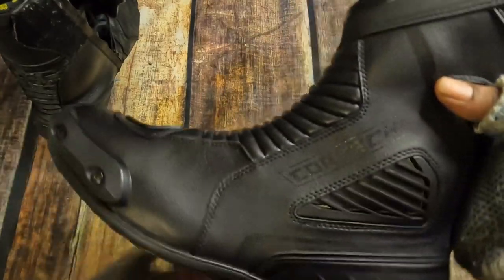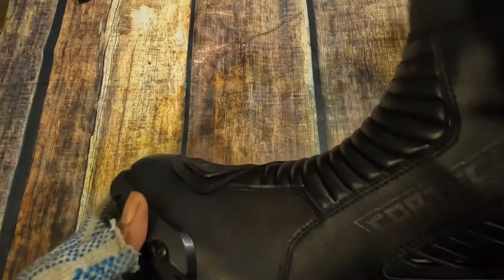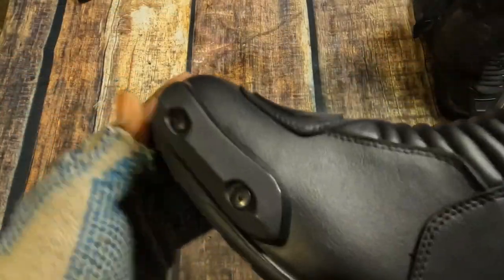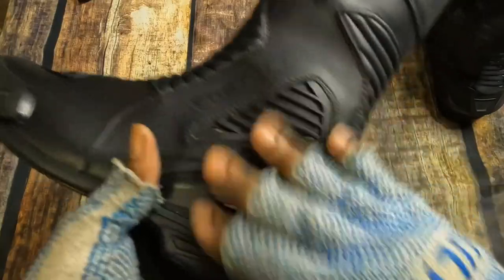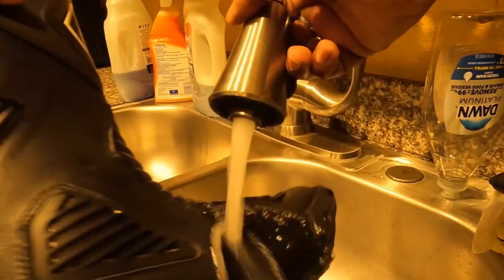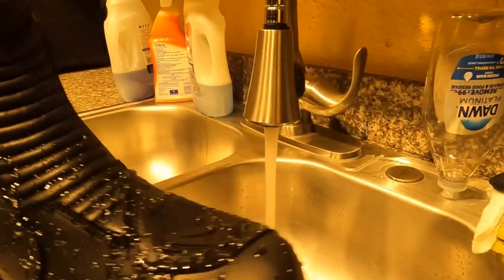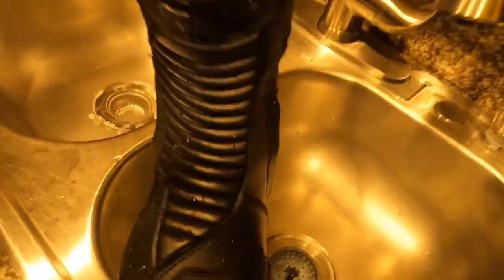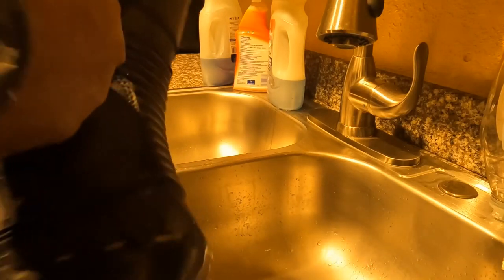Motorcycle Boots not Sidi or Alpinestars..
A pair of the best waterproof boots I've owned at a great price point.

If you learned something or just enjoyed the video, feel free donate any amount

HEALTH TUNNING

Revitalize your body’s effectiveness with Turmeric Curcumin. Non GMO

HELMET - ScorpionEXO EXO-T520 Factor Helmet

ILM 129 =

BOOTS WATERPROOF - Men's Apex RR

GLOVES - ILM Air Flow Leather =

WEWAYSTEP Motorcycle Protective Jacket Full Body Armor

BODY ARMOR - Perrini Green CE Approved Full Body =

PANTS - Caterpillar Men's Trademark Pant =

EAR PLUGS - Mudeela 3 Pair Noise Reduction Earplugs =

KNEE PADS - Scoyco 4Pcs Knee-and-Shin Guards Elbow Guards

WAIST PACK

MOTORCYCLE COVER

PLASTIC RAIN TREATMENT

TAIL BAG

SLIME REPAIR KIT

RAIN JACKET

FACE MASK

Visor cleaner

TomTiger Yoga Shorts for Women Tummy Control High Waist Biker Shorts

MotoJitsu Master Riding Program

Motorcycling for DUMMIES. This will also help you.

Proficient Motorcycling. The Ultimate Guide to Riding Well

Go Pro Hero 10 Black

57in Extendable Selfie Tripod Accessories for Gopro - ULANZI Go Quick II Long Action Camera Stick Tripod

GoPro Dual Battery Charger + Batteries

SanDisk 512GB Extreme microSDXC UHS-I Memory Card with Adapter

ULANZI G9-5 Housing Case for Gopro Hero 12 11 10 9, Aluminum Video Cage

Microphone - Purple Panda Lavalier Lapel Microphone Kit

Wireless mic - ULANZI AM18 Wireless Lavalier Microphone

GoPro Pro 3.5mm Mic Adapter works with Go pro 10

I’m also not a licensed motorcycle instructor or coach. This channel is entertainment and opinion based. You ride at your own risk. I’m not responsible for any crashes or falls. The tips given in my videos are a base line approach to how I personally ride. Do seek a motorcycle professional for all your riding knowledge. All of my riding experience is from 6 + years of riding. I’m Licensed to legally ride a motorcycle having completed the required MSF course. Be sure to continue practicing no matter who and where you get the knowledge from. It all boils down to what works for you. Continue to learn all the factual do’s and don’t when deciding to ride a motorcycle. Always wear gear and be safe on the road.